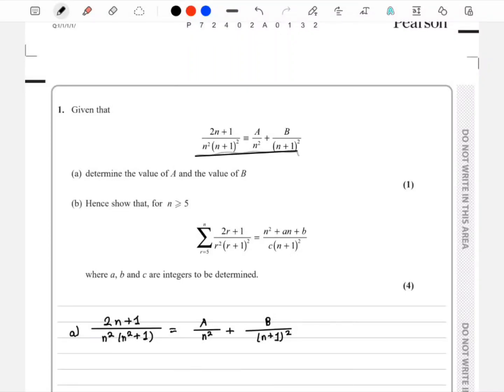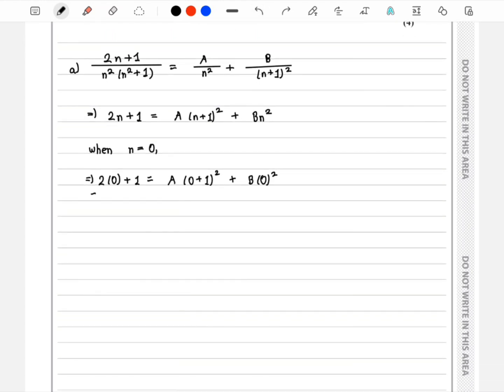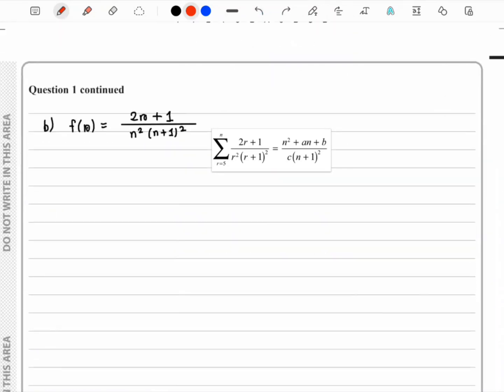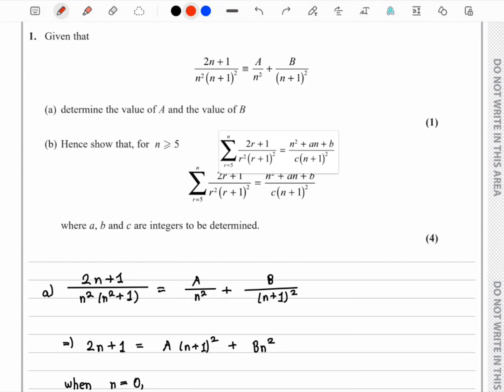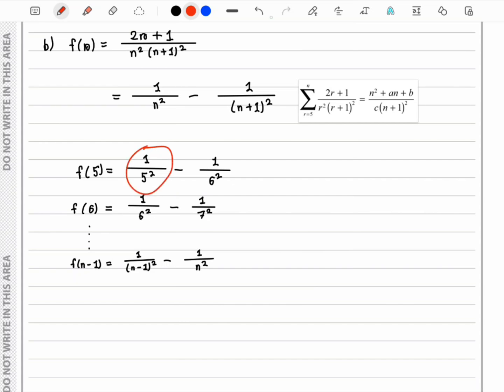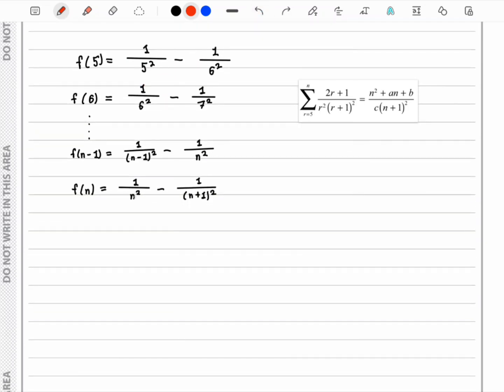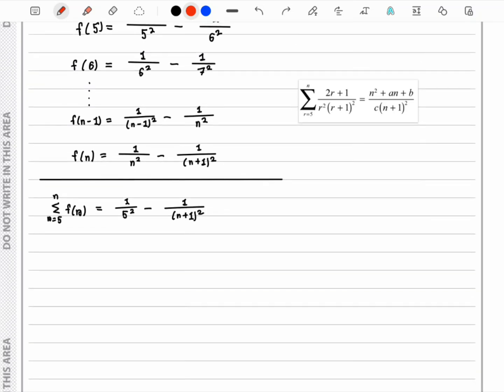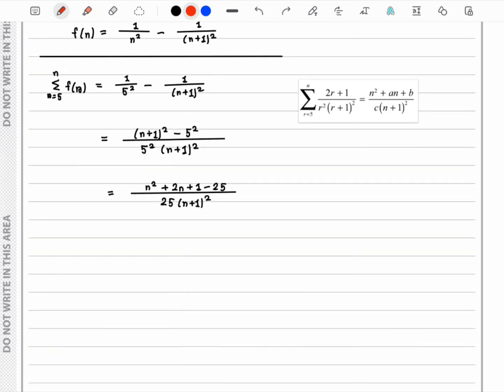IAL FP2 June 2022 Question Paper solution Edexcel WFM02/01 (Further Pure Mathematics 2 F2) Q1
IAL Edexcel May/June 2022 F2 FP2 QP solved
Question 1